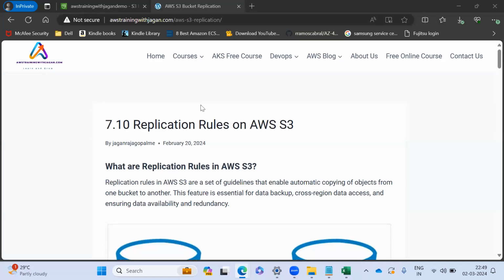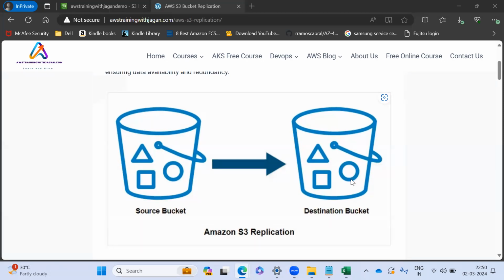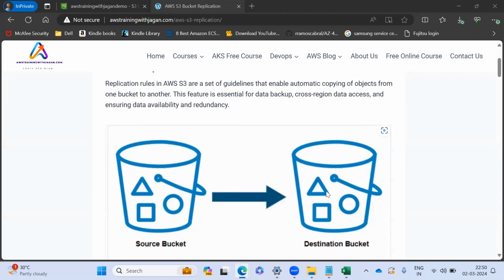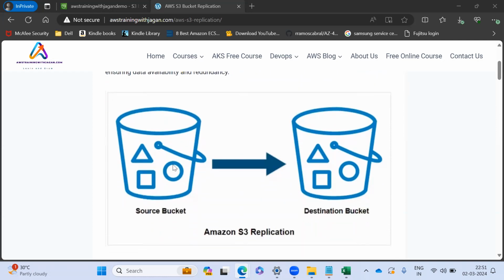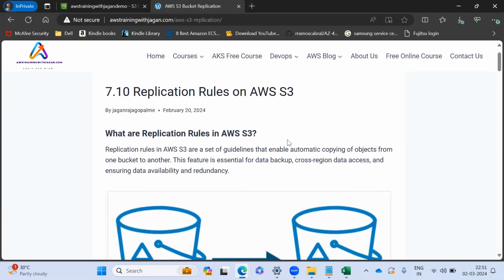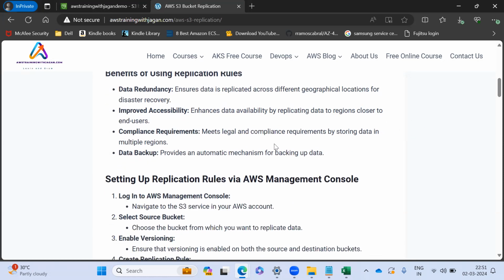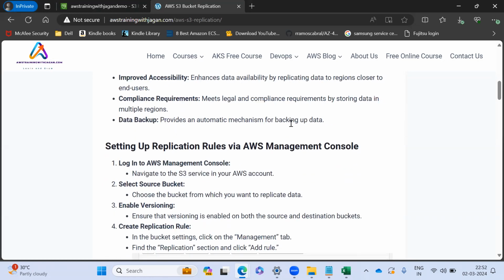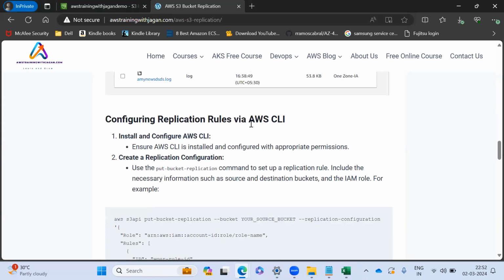Comprehensive Guide to AWS S3 Replication Rules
Dive into the world of AWS S3 and discover how to implement robust replication rules to ensure your data is always secure and accessible. This video serves as a comprehensive introduction to both Cross-Region Replication (CRR) and Same-Region Replication (SRR), designed to teach you how to automate data redundancy and enhance your disaster recovery strategies. Whether you're looking to back up critical data across multiple regions or streamline your data replication processes within the same region, our tutorial covers all the bases. Join us to learn step-by-step how to set up and manage S3 replication rules effectively, ensuring your AWS cloud storage remains resilient in any scenario